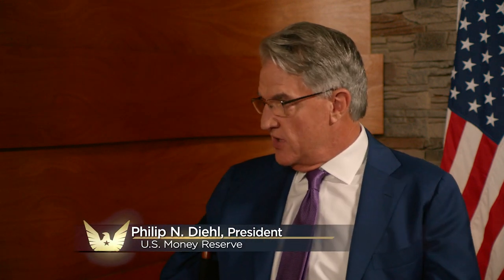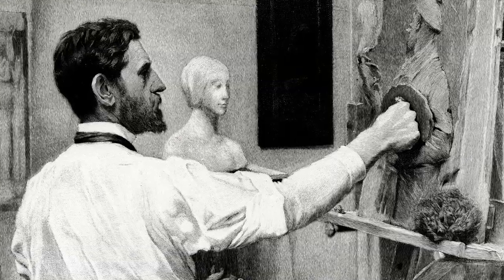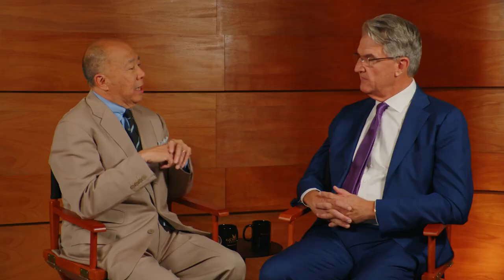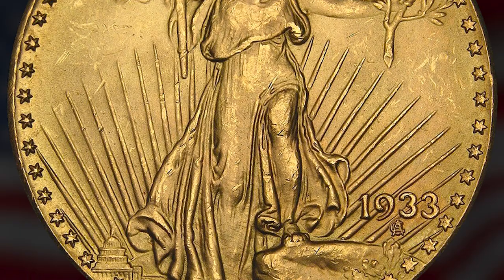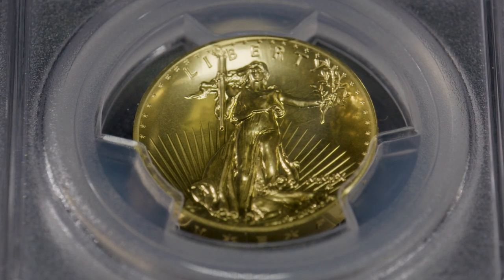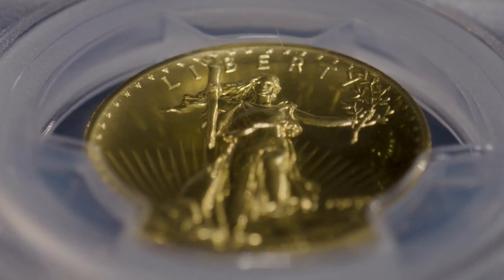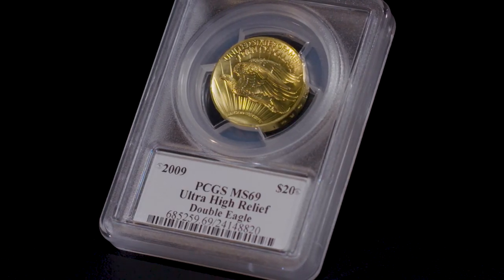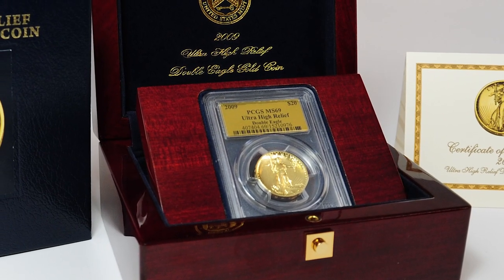In Conversation Episode 7 the Ultra High Relief Double Eagle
The Ultra-High Relief Double Eagle is one of the most beautiful coins released by the mint in recent history in the opinions of Philip N. Diehl, 35th Director of the U.S Mint (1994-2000) and president of U.S. Money Reserve, and Ed Moy, 38th Director of the U.S. Mint (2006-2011) and U.S. Money Reserve’s Senior IRA Strategist. Despite this consensus of admiration from former Mint directors, the coin had a long and difficult journey before being minted. This week on U.S. Money Reserve’s  “In Conversation,” Diehl and Moy discuss the history of the Ultra-High Relief Double Eagle.